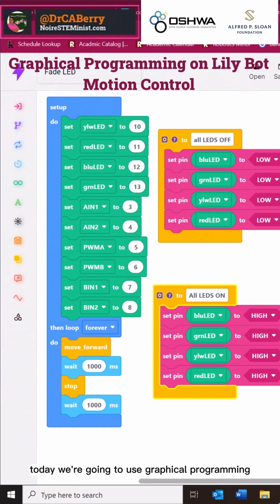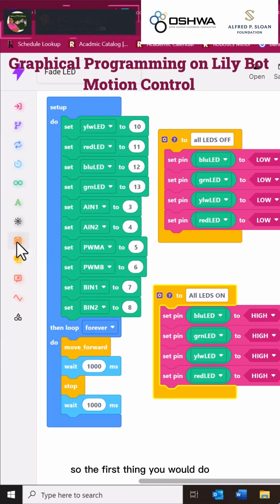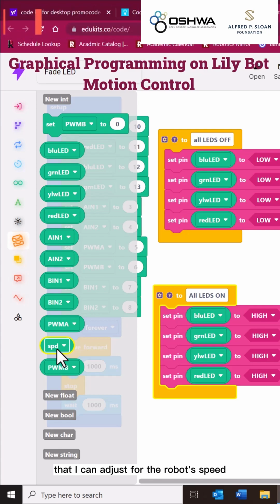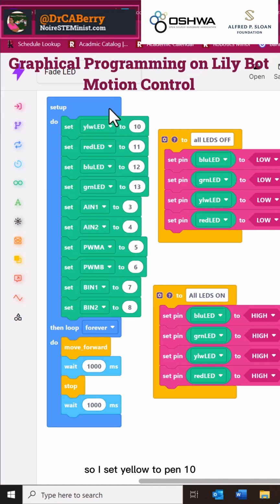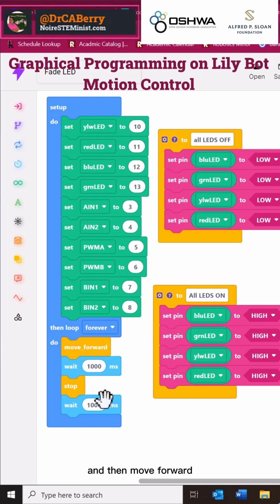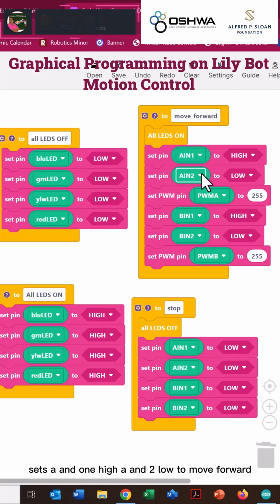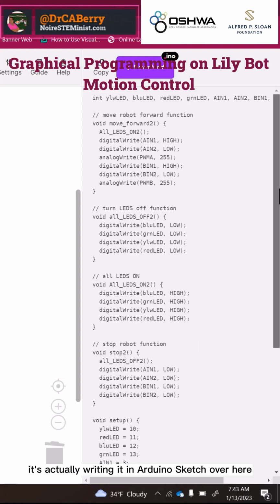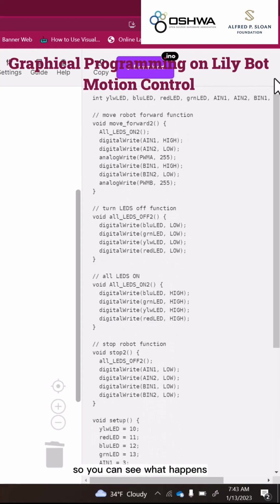Lily∞Bot: Graphical Programming Motion control on LilyBot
Carlotta Berry is an open source hardware trailblazer designing open source mobile robot platforms to enable academics to enage in service, teaching and research.

and NoireSTEMinist.com